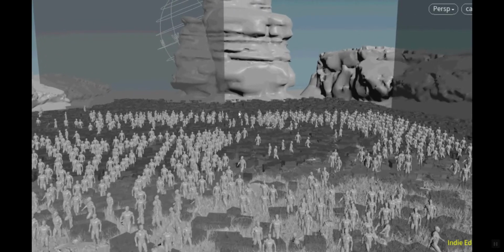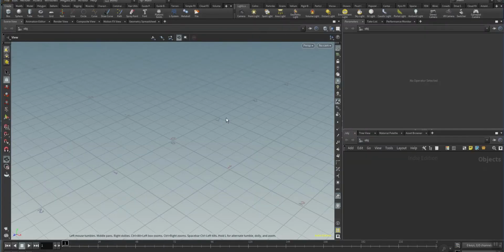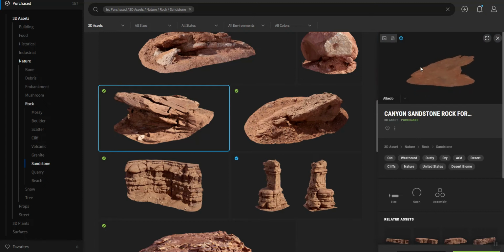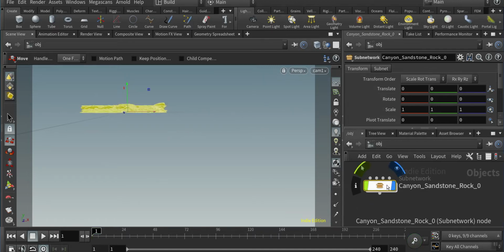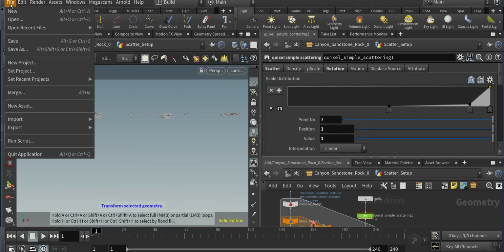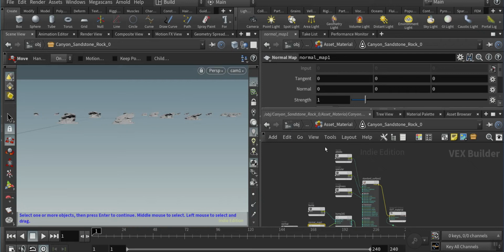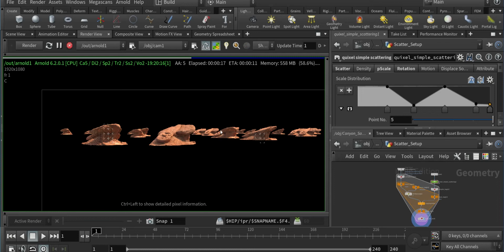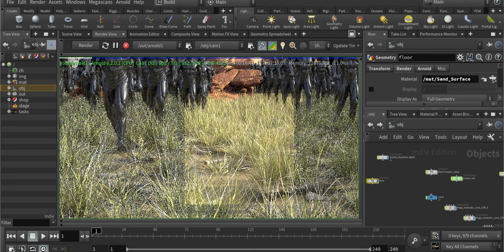Quixel Tutorial - How to brighten up your scenes with scattering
As if it would not be enough, I thought it makes a lot fun to show how you can enhance your scenes and environments in Houdini with the Quixel Bridge in Arnold. This is a quiet long tutorial with a lot insights in scattering, rendering and using Quixel Bridge assets for your scene.